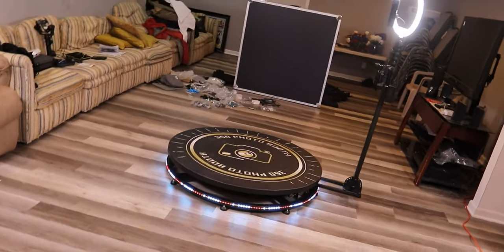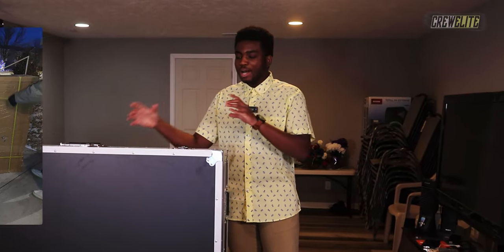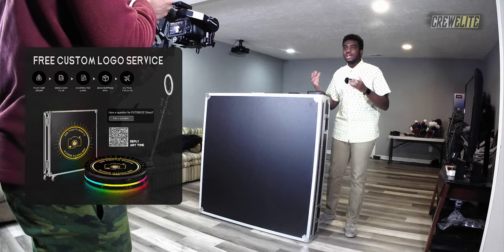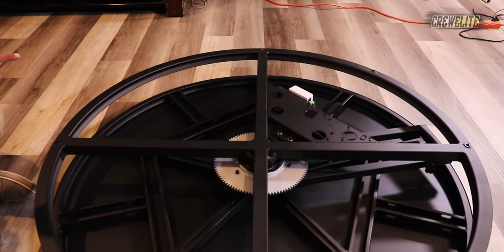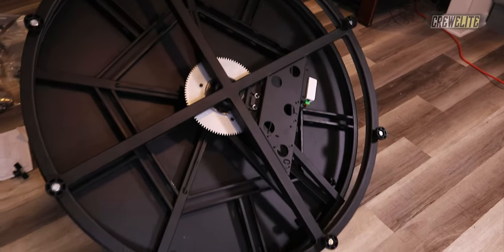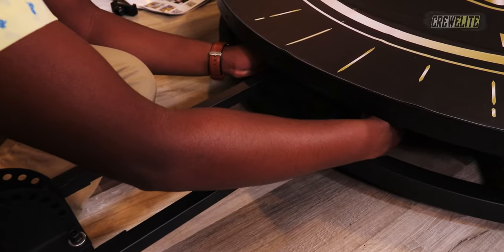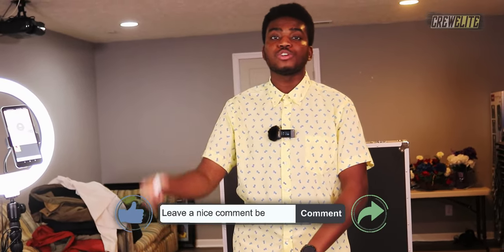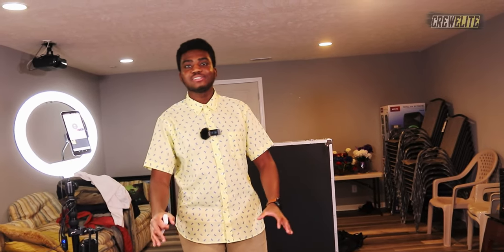How To Setup & Use 360 Photo Booth! | FUTOBOOZ: 7-Person Automatic 360° Photo Booth Machine [REVIEW]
★ Chapters:
00:00 Introduction
05:16 First Look & Unboxing
37:57 Test & Demonstration
49:22 Last Thoughts & Remarks
50:26 Conclusion

★ Product Information And Links:
How To Setup 360° Photo Booth! | FUTOBOOZ: 7-Person Automatic 360° Spin Photo Booth Machine | The Biggest Photo Booth! [REVIEW]

*SAVE 35% WITH CODE: "FUTOBOOZ35" VALID FOR 3 YEARS!*

Photo Booths:
• 26.8" (68cm) + Flight Case
• 31.5" (80cm) + Flight Case
• 39.4" (100cm)
• 39.4" (100cm) + Flight Case
• 39.4" (100cm) Glass + Flight Case
• 45.3" (115cm)
• 45.3" (115cm) + Flight Case

Accessories:
• LED Lights
• Selfie Telesonic Rod Tripod
• LED Ring Light
• Motor Remote Control + Control Box
• Adjustable Tablet Holder

★ Product Description:
● 360 Photo Booth with Free Logo& Battery/Power Bank: We provide free custom Logo services for customers who purchased FUTOBOOZ 360 Photo Booth machine. Also, We offer Battery (Power the 360 machines without Adapter) and/or Power Bank (Power the Ring Light). If you need it, pls find us in Q&A. Note: The 360 photo booth machine with a standard logo will be sent to you first through Amazon, customized logo and Battery/Power Bank will send to you separately. The total time is about 7-15 days.

● 360 Automatic Selfie Platform with Software Control: You can use our software ChackTok app or button remote to control the 360 Photo Booth. 360-degree rotation, adjustable angle, and speed, and slow motion, make you star in the magic shooting experience. Through ChackTok, you can also add special effects, or creative editing to make attractive pictures, videos, GIFs, and then Real-time share to social media platforms. Start your stall business to make money with the ChackTok and photo booth machine.

● 360 Video Camera Booth with Ring Light Selfie Holder: The LED ring light has 3 lighting modes and 10 brightness levels for each mode. Multiple selfie holders support multi-devices like phones, cameras, iPad, and GoPro... With ring lights and selfie holders, you can take wonderful pictures and videos, then share them with your friends and family in real-time. Note: Need a power pack to light the ring light (Due to transportation restrictions, not included in the package).

● 360 Photo Booth Machine with Party LED Light Strip: With a 21-key wireless remote control, automatically plays 366 modes,10-level speed, and 32 levels of brightness. Monochrome options, and multi-color modes, can also be customized. After the light Strip sticks to the 360 Photo Booth machine, it becomes sparkling, creating a perfect atmosphere, suitable for various occasions, making your party become more popular! Note: You can cut and connect the light strip according to your own needs.

● Professional Warranty Policy & Customer Service: Our products passed strict performance tests, and have strong bearing capacity and stability. Strong packaging, no worry about transportation. Our product page has an installation video, and the product package also with a manual, easy to set up and use. We provide a 5-year warranty service for quality defective products.

Why buy a 360 Photo Booth?
360 Photo Booths are the hottest trending photo booths in the industry and it provides you with all the resources to help you invest in order to make your success fast.

360 Photo Booth Machine for Parties
360 photo booth machine is suitable for parties, weddings, festivals, shows, events, and graduation ceremonies!

CrewElite©